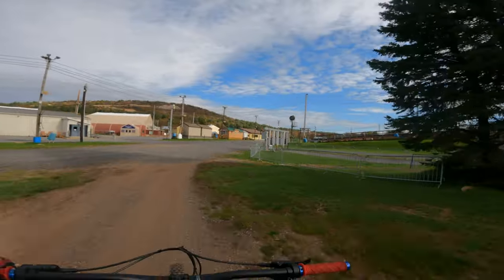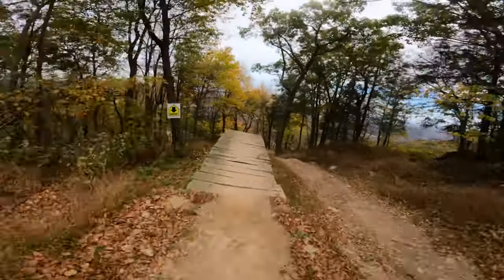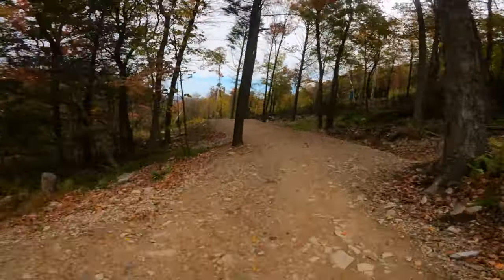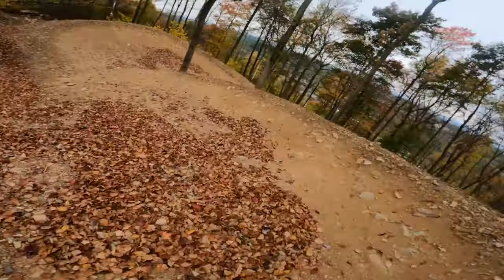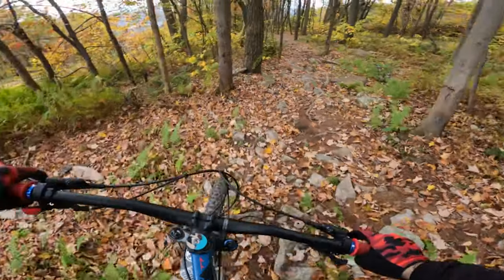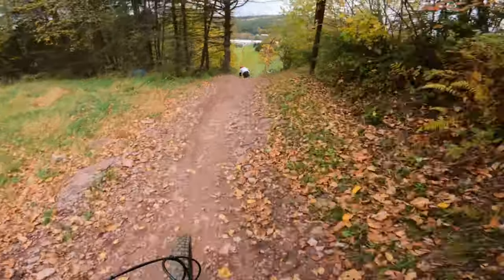Blue Mountain Bike Park TOUR 2022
Today, I tell you what to expect when you go to Blue Mountain Bike Park.

Looking for more videos from John Ratchetstrap?  Check out these playlists!
Mountain Biking - shorturl.at/xAEN6
MTB Repairs - shorturl.at/mnNW9
MTB Product Demo & Review - shorturl.at/xCEHT
Product Demo & Review - shorturl.at/dstE8

Products used to film:
GoPro Hero 9
Gopro 9 Case
GoPro Hero 7
GoPro 7 Case
Rode Videomic Pro
GoPro Mic Adapter
GoPro 9 Max Lens Mod
Canon T7i
LED Video Lights
Presonus PD70